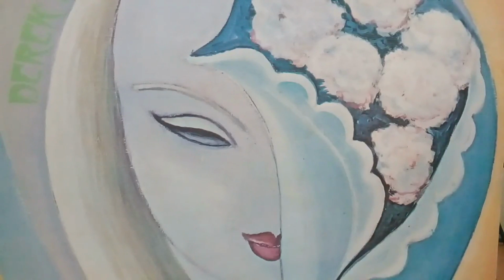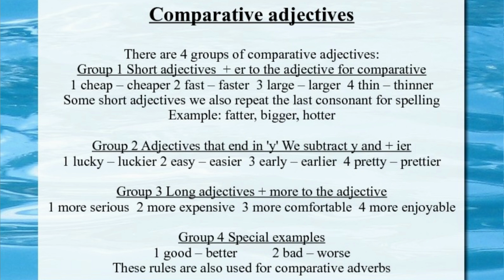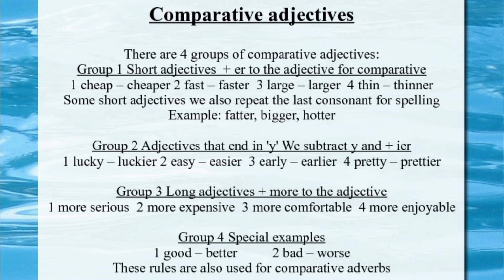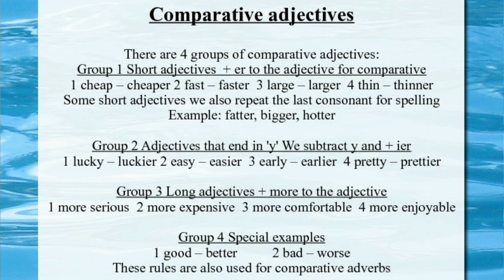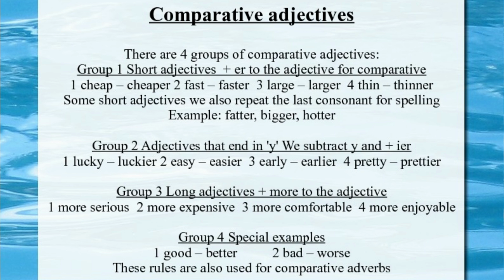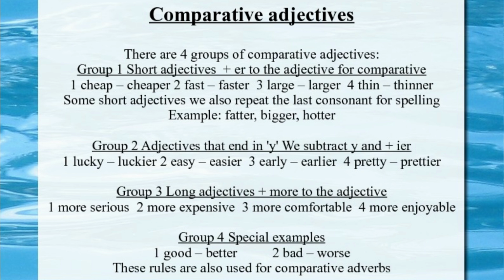How to use comparative adjectives?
To remember comparative adjectives use the rules of 4 groups and hear some examples in all the groups  Grammar made easy